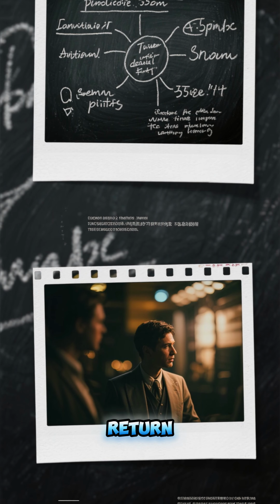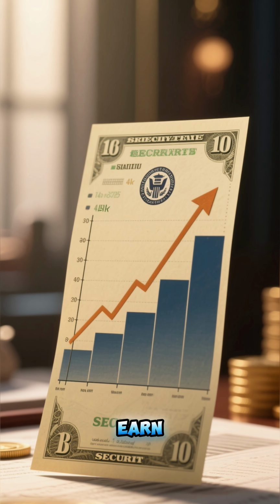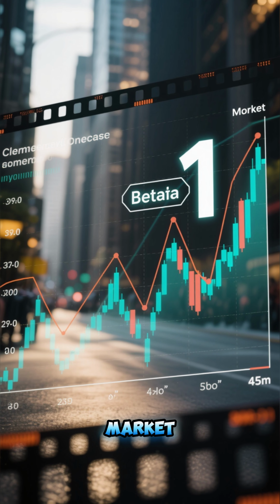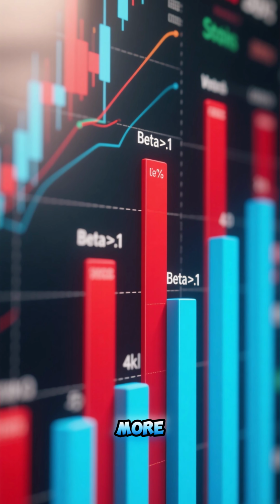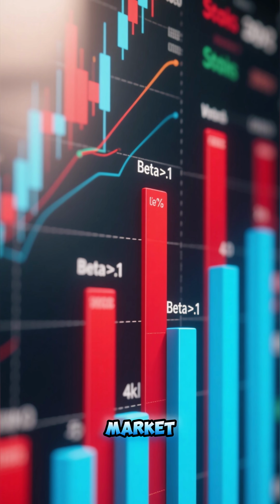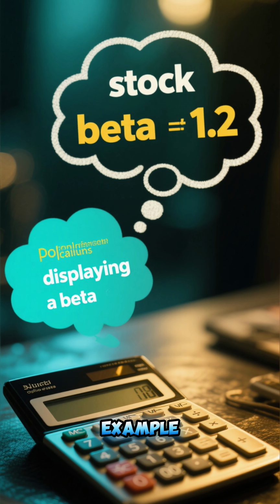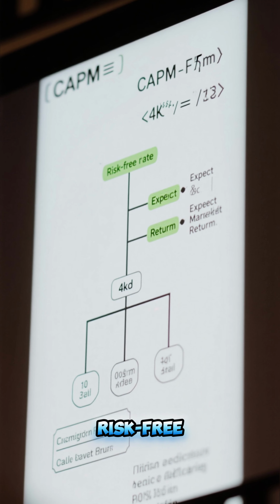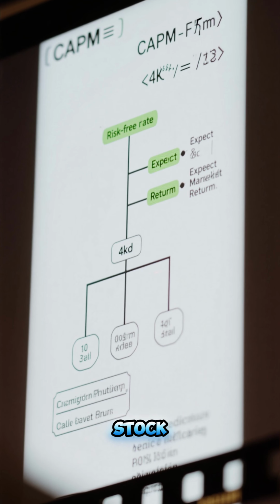What is the Capital Asset Pricing Model CAPM - Quick Wealth Wisdom